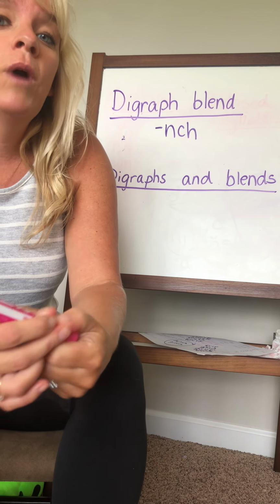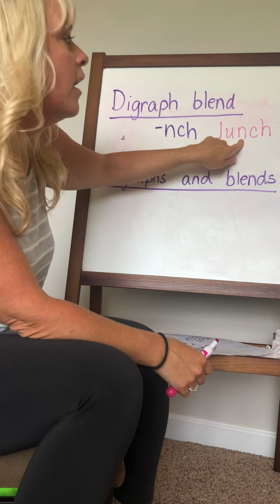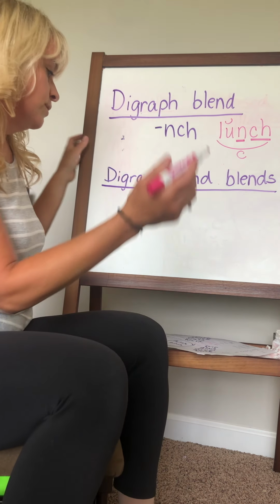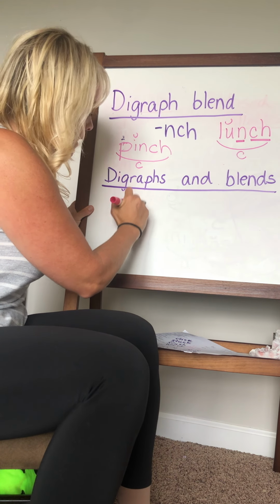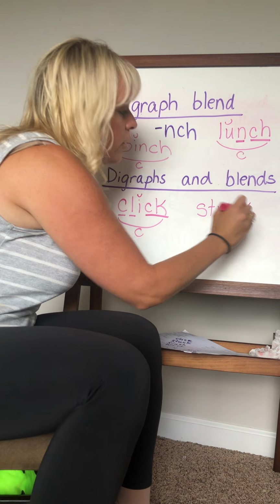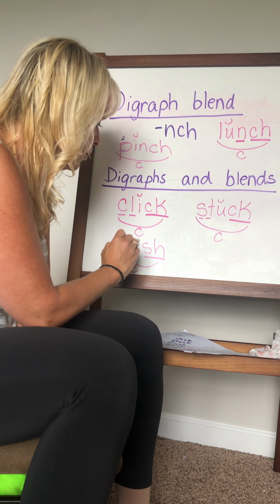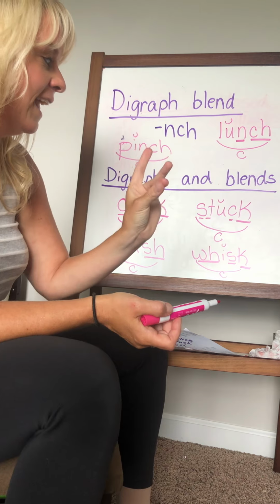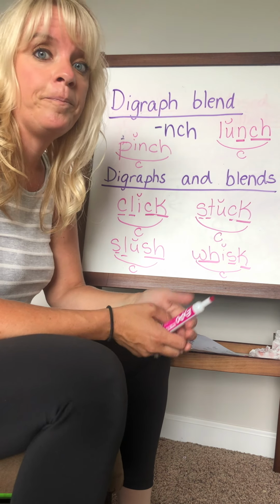Fundations Day 3: Digraph blends/Digraphs and blends